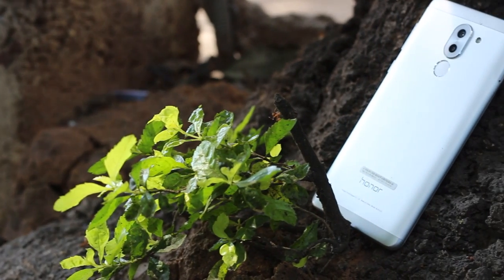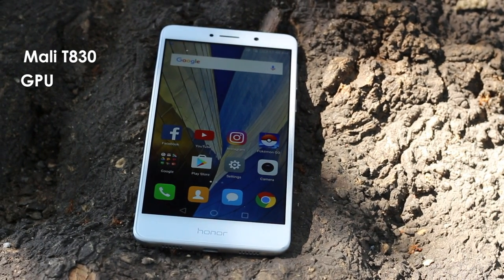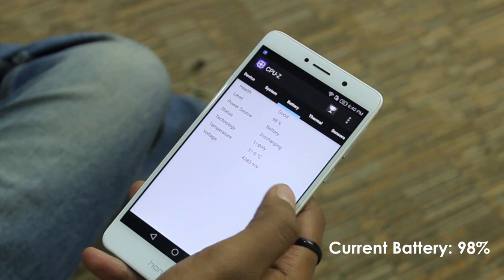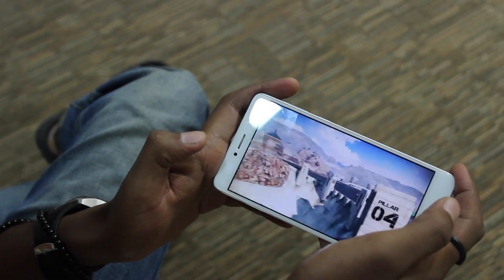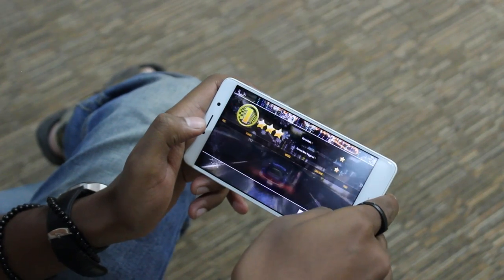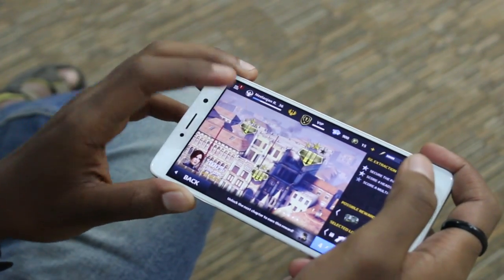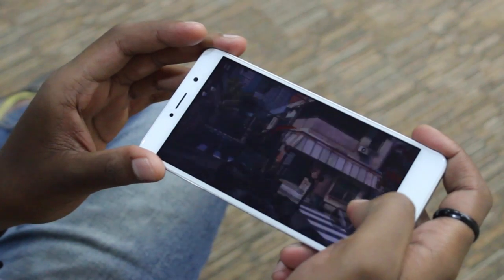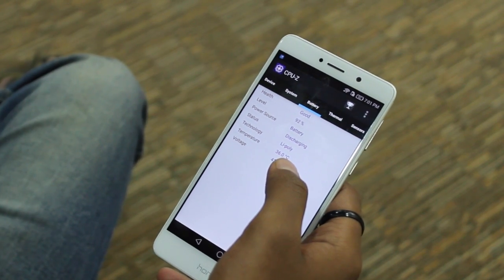Honor 6X Gaming and Performance Review | We Didn't Expect This!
On paper, the Honor 6X comes out as a high performance device. But in reality, can it live up to its promises?

We set about playing high-graphic games such as Modern Combat 5 and Asphalt Airborne 8. We constantly switched between individual games, keeping active applications running in the background. We kept an eye out for lags, stutters, frame drops, and temperature changes, to gauge the overall gaming experience on this device.

Device used:
Honor 6X

To know more about Honor 6X, visit our official community

What should we make a video on next? Suggest in the comments below!